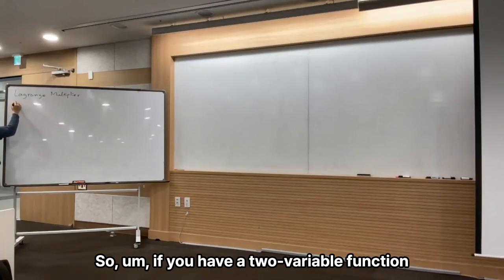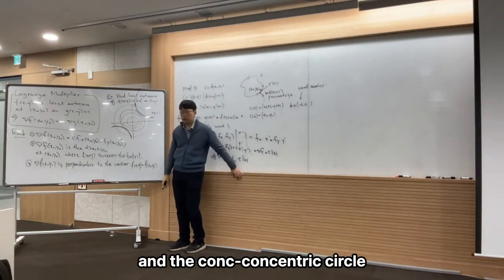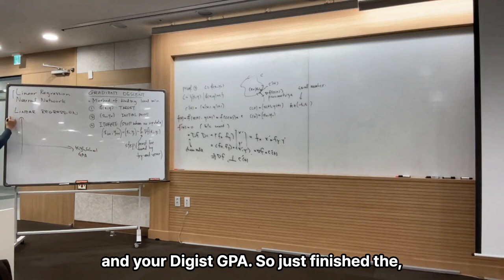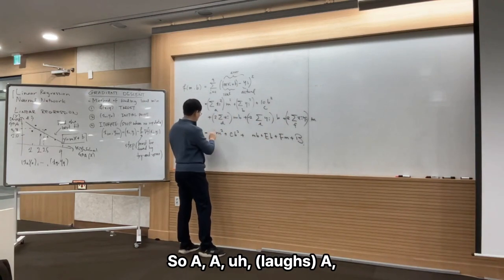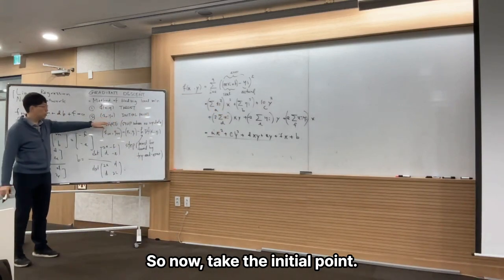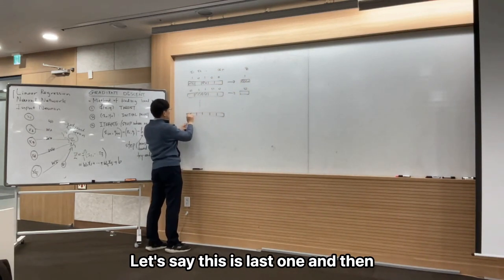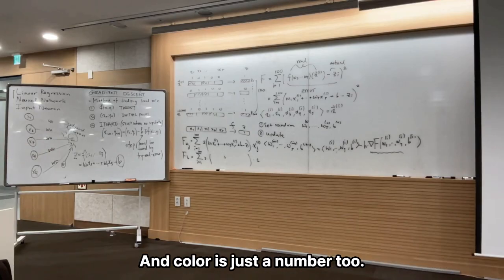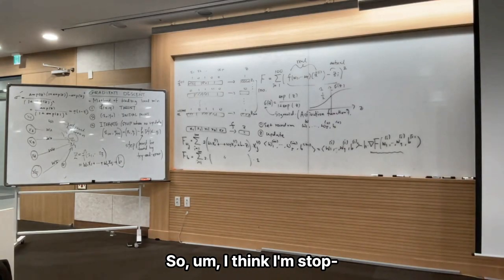BS101 Multivariable Calculus | Lecture 19 | 2025 Fall | DGIST